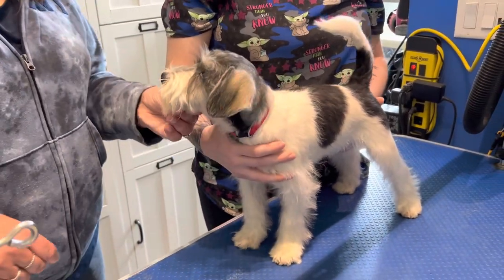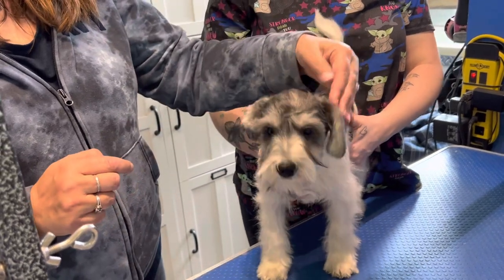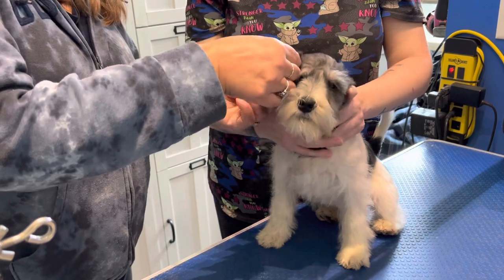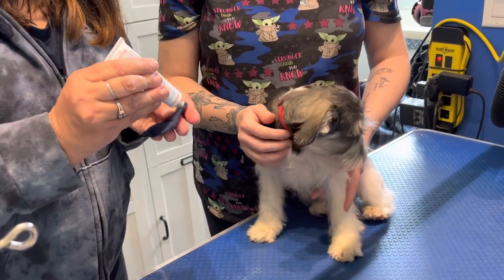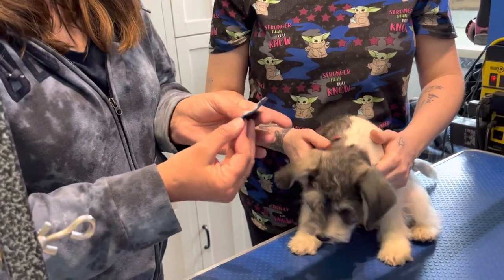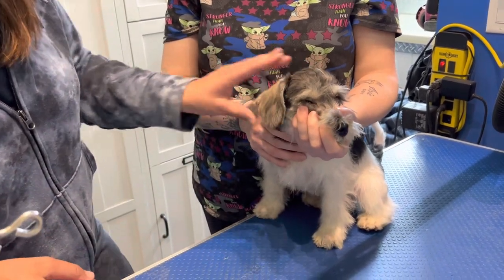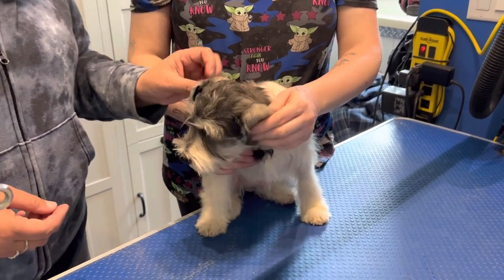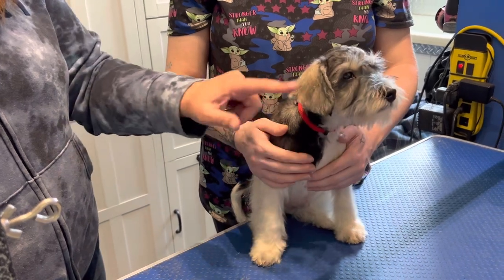How to train puppy ears to fold.